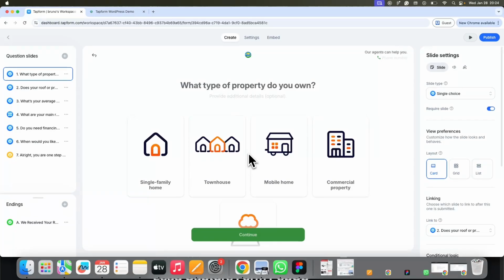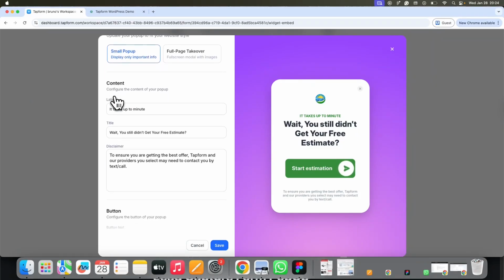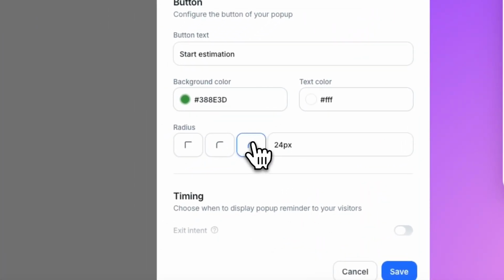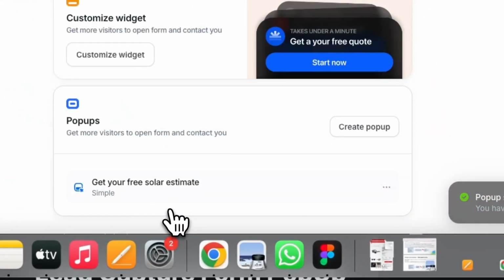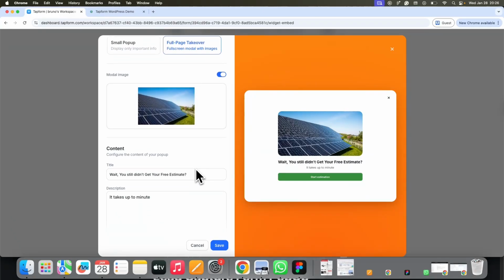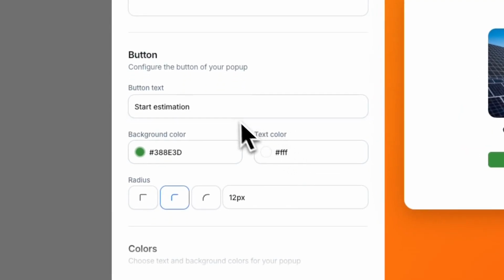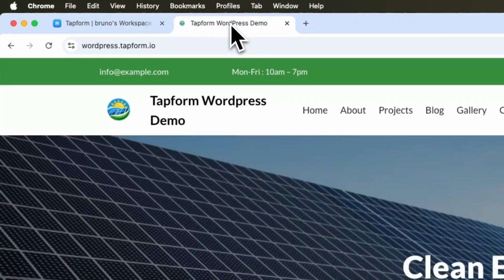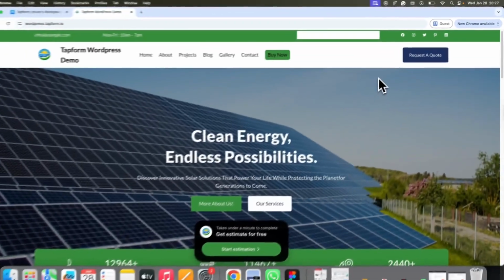How to Create High Converting Website Popups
In this video, you’ll learn how to create and design a lead capture popup that grabs attention and guides visitors into a multi-step form - turning passive traffic into qualified leads.

Most websites lose potential customers because their forms are boring, static, and easy to ignore. A smart lead capture pop up solves that problem by engaging visitors at the right moment and directing them into a conversion-focused multi-step form experience.

What you’ll learn in this video:

00:00 – Creating and designing a small lead capture popup
01:16 – Creating and designing a full-page popup
02:10 – Checking popups live on your website

💡 Why use a lead capture pop up?

-It increases conversion rate by capturing attention instantly
-It visually matches your brand and website design
-It smoothly redirects visitors into a multi-step form
-It improves lead qualification without overwhelming users
-It works on any website platform

Instead of relying on traditional static forms, you can use interactive lead capture popups to guide visitors step-by-step through a structured multi-step funnel - increasing engagement and generating higher-quality leads.

Tapform helps you create:
-Multi-step forms that increase conversion rates
-Lead capture popups and floating widgets
-High-converting funnel forms
-Fully customisable designs
-No-code drag & drop builder
-Easy integrations with Zapier, HubSpot, Google Ads, Meta Pixel and more

If you want to improve your lead capture strategy and increase conversion rate on your website, this video is for you.